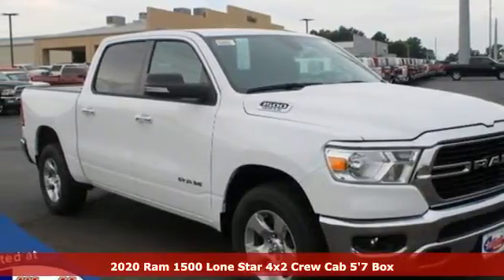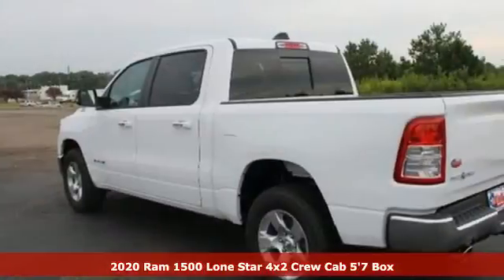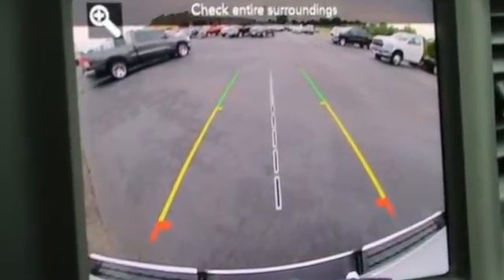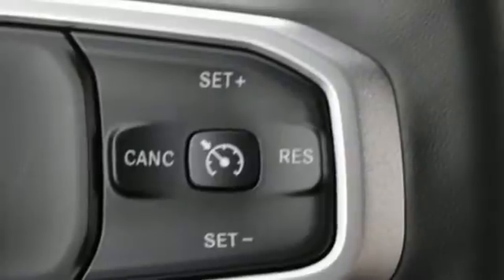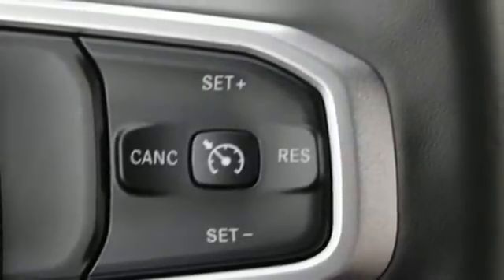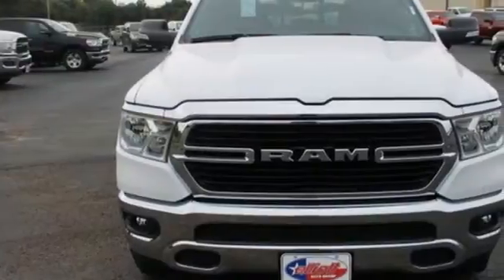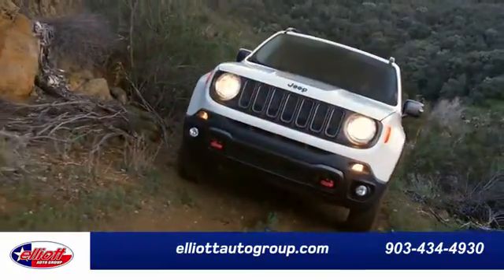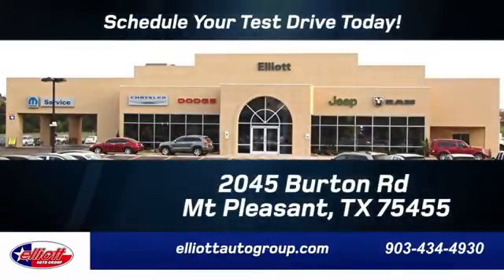New 2020 Ram 1500 Mt Pleasant TX Sulphur Springs, TX D11969 - SOLD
Year: 2020
Make: Ram
Model: 1500
Trim: Big Horn/Lone Star
Engine: HEMI 5.7L V8 Multi Displacement VVT eTorque
Transmission: 8-Speed Automatic
Color: White
Interior: Black
Stock #: D11969
VIN: 1C6RREFT4LN405806
Bright White Clearcoat 2020 Ram 1500 Big Horn/Lone Star RWD 8-Speed Automatic HEMI 5.7L V8 Multi Displacement VVT eTorque **REMOTE START**, **BACKUP CAMERA**, **BLUETOOTH HANDS-FREE CALLING**, **APPLE CARPLAY & ANDROID AUTO**, **V8**.brbrPrice includes dealer discounts. It does not include tax, title, license, or documentation fee ($150). We are located just west of Titus Regional Medical Center on the I-30 frontage road. Recent Arrival! Some of the available Factory rebates are:$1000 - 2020 Retail Bonus Cash 20CLA1. Exp. 09/30/2020 $1000 - Engine Retail Bonus Cash 44CLA2. Exp. 09/30/2020 $1000 - Power Days Retail Bonus Cash 43CLZ. Exp. 09/30/2020 $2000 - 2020 National Retail Consumer Cash 20CL1. Exp. 09/30/2020 $500 - Chrysler Capital 2020 Bonus Cash 20CL5. Exp. 09/30/2020

Address:
2055 Burton Rd.